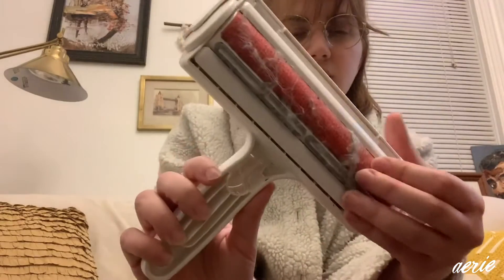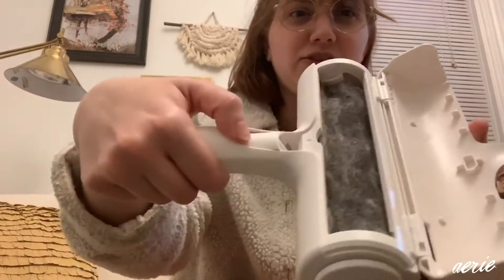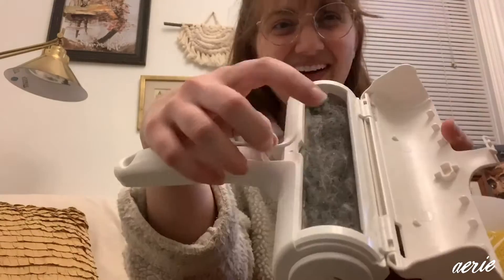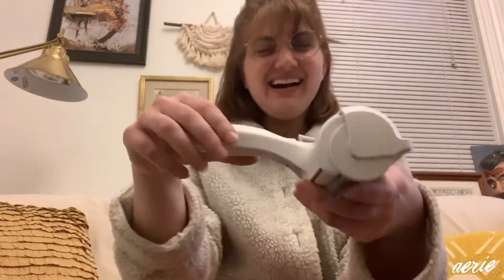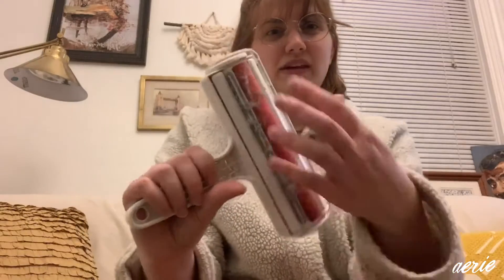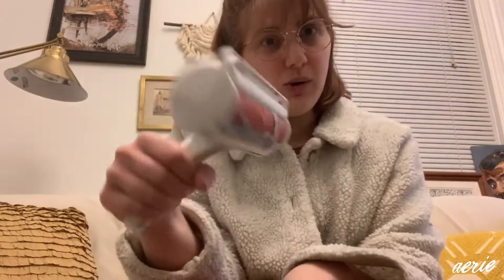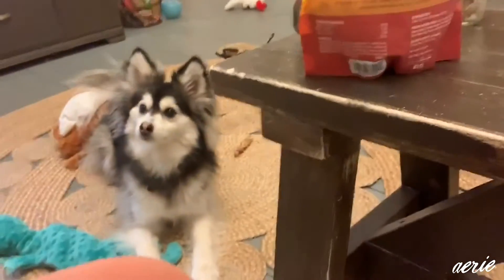My low-waste life with Christina Daniels: In the doghouse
Hey Aerie Fam, Christina, the Lead of Aerie Store Experience, here with some tips on owning a dog (low-waste style) in honor of Earth Day! I’ve been low waste for 3 years, so I’m still learning and growing in what having an eco-friendly dog looks like, but I’ll share my tips and tricks that I’ve discovered along the way. Keep in mind, this is what works for my lifestyle so you may want to do more (you may want to do less) and that’s okay!

Have any additional ideas that you think are paw-sible? Or maybe wondering about something we didn’t mention? Let me know at AerieREAL Life